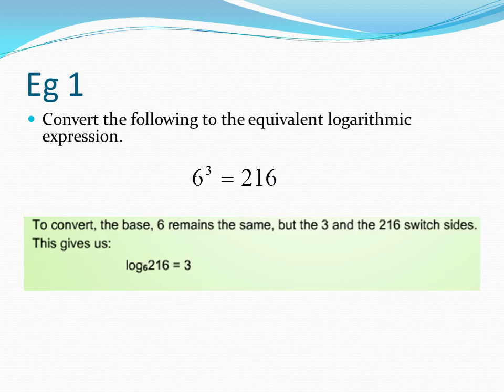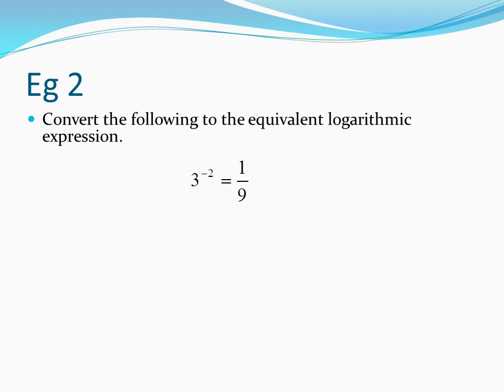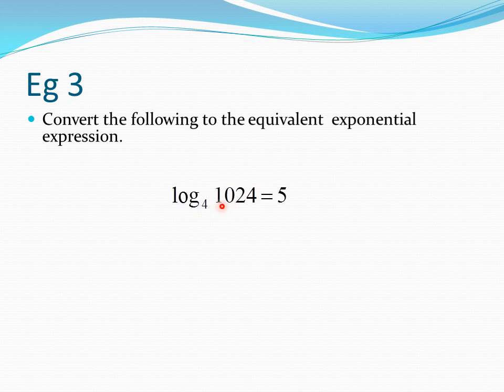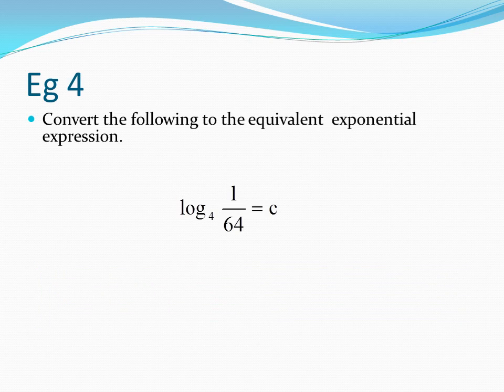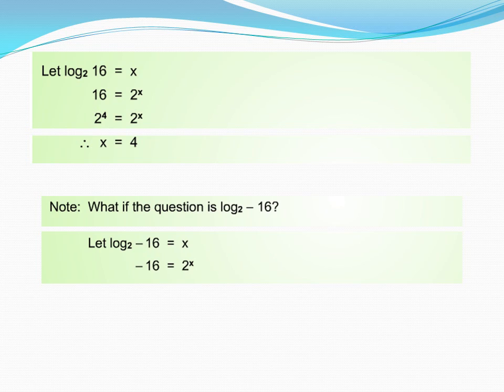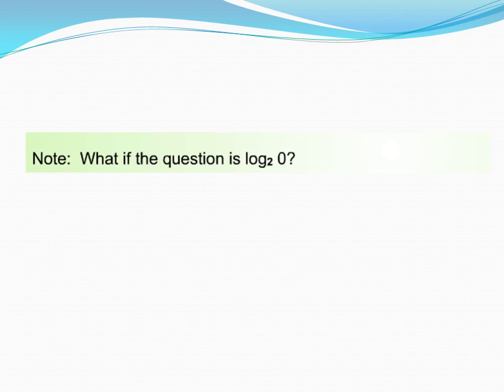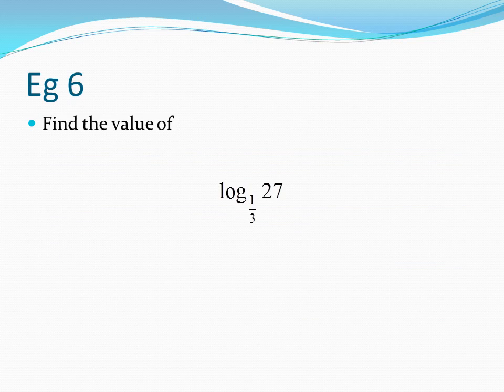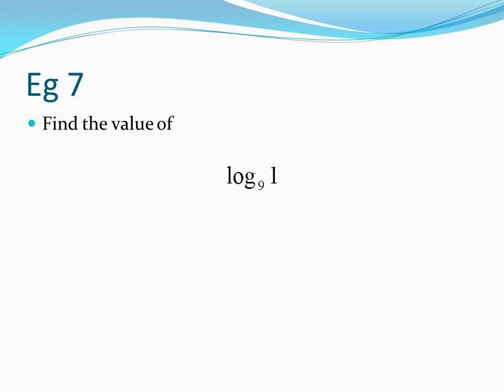E learning (A Math).wmv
to my 34 A Math students, Pls go through the online lesson and complete the worksheet. Alternatively, you might want to read your TB.